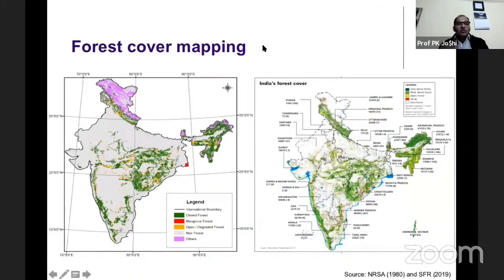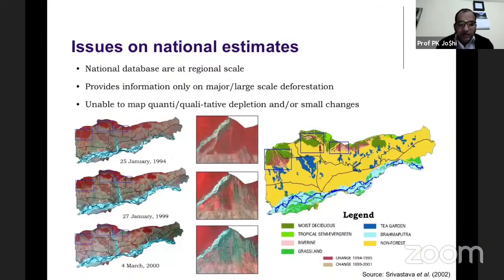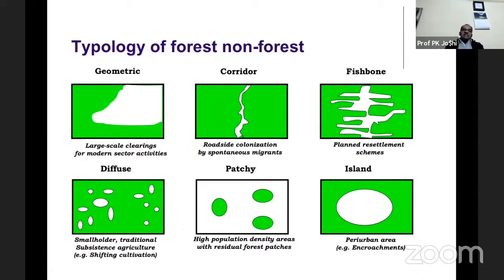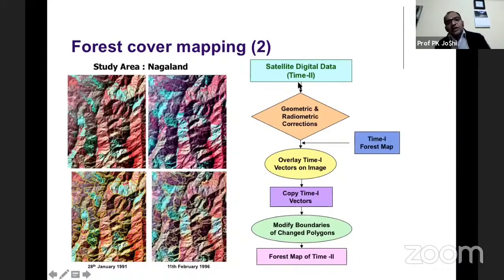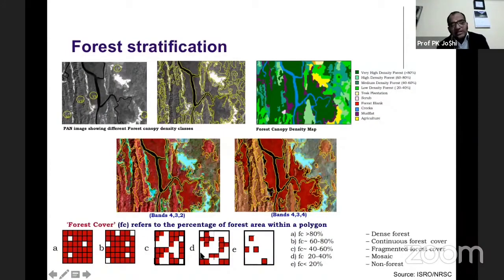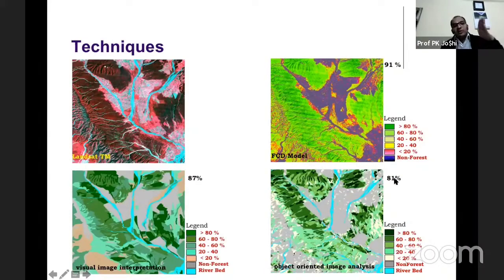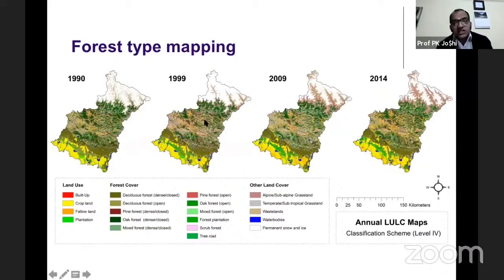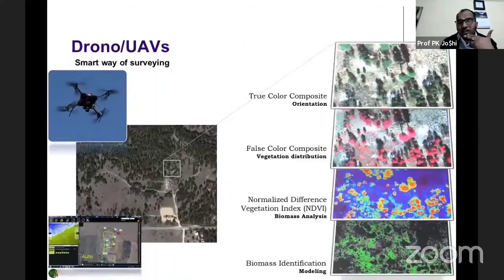Managing Forests and Forest Resources- Geospatial Perspective | Part 5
Webinar on Geospatial Technology Application in Forestry.
Content:
Forest Cover mapping.